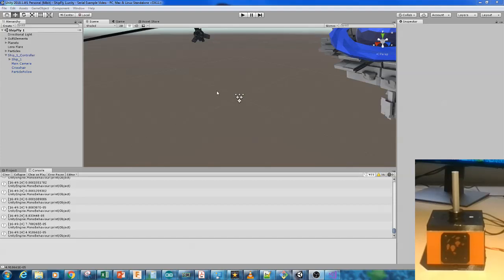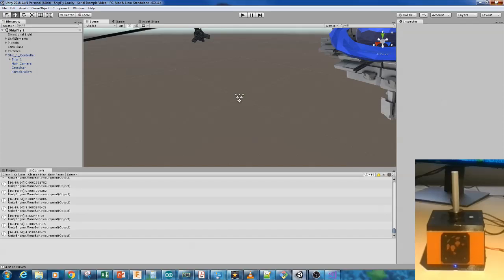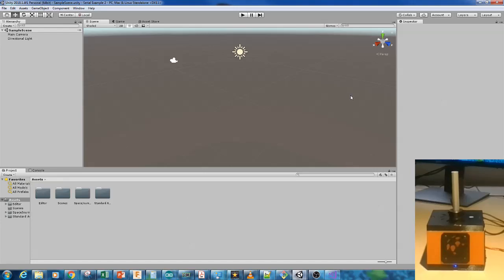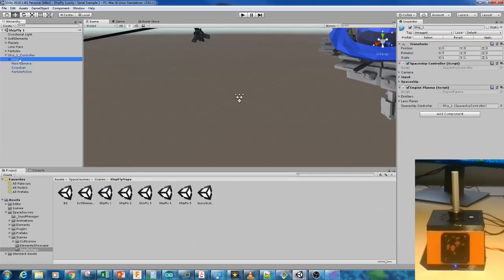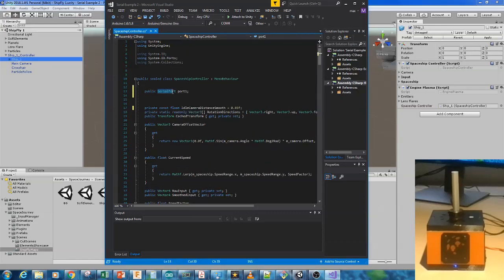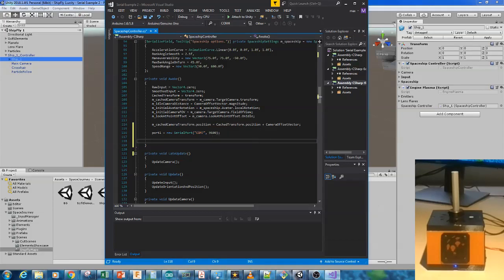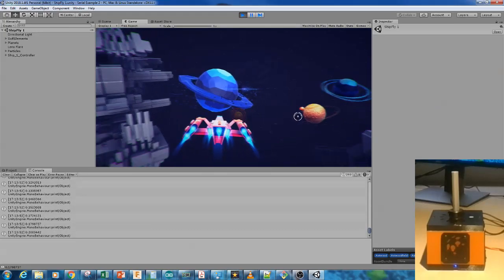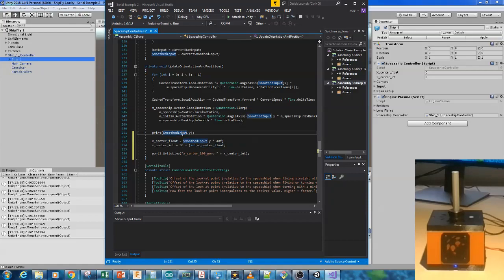Unity 3D Tutorial: Arduino Serial Communication with a ForceFeedBack Joystick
A quick demonstration of how to connect to a device using serial commands, i.e an arduino or similar. The code can be found at